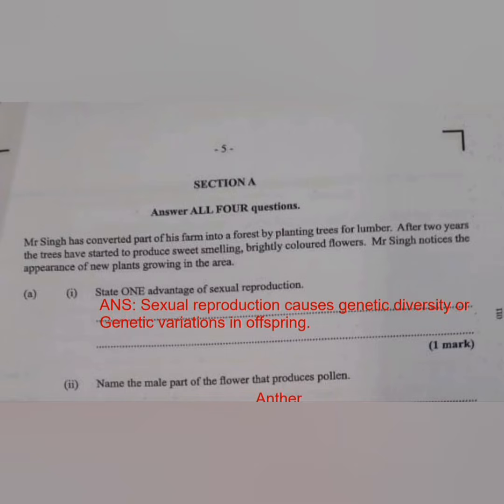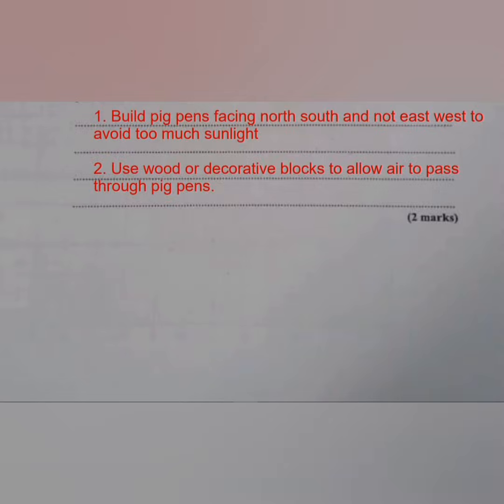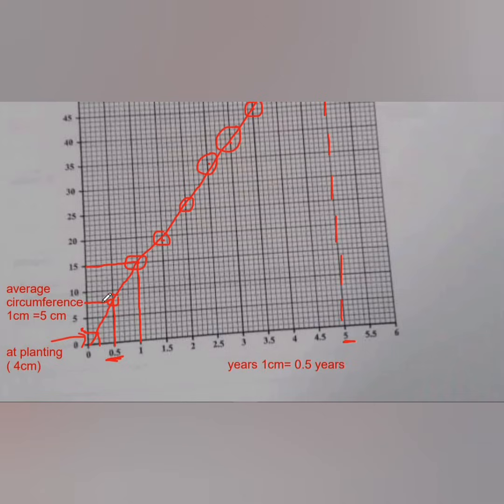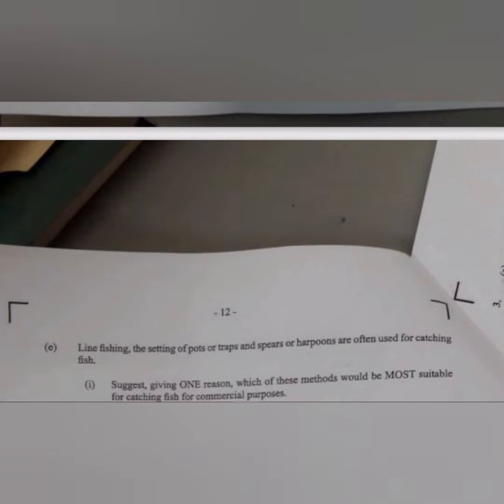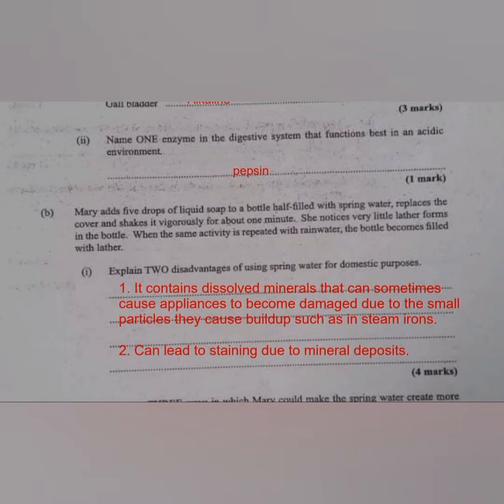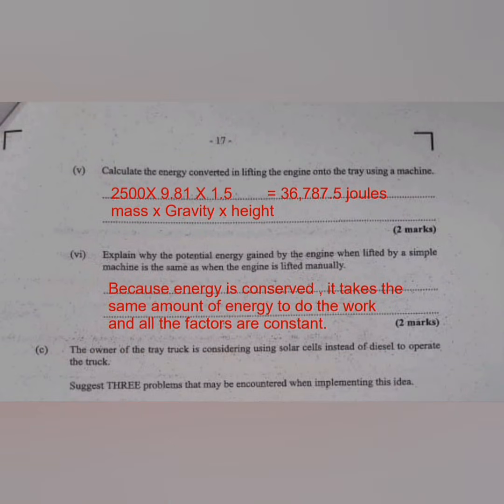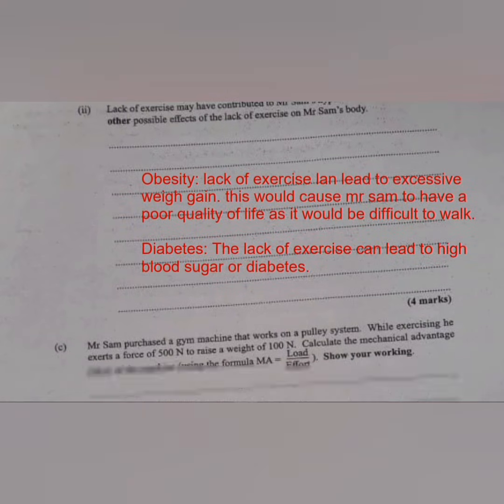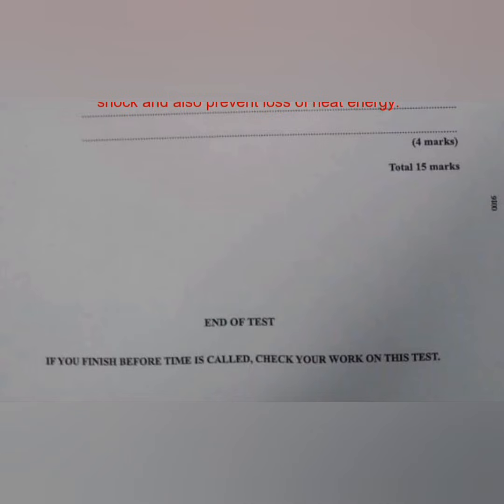CSEC Integrated Science P2 May/June 2019 (with solutions)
This video is based on the Caribbean Secondary Examinations Council ( CSEC ) Integrated Science May June 2019 paper 2 and includes solutions. leave comments on questions from the paper or suggestions of other papers. Thank you or watching.